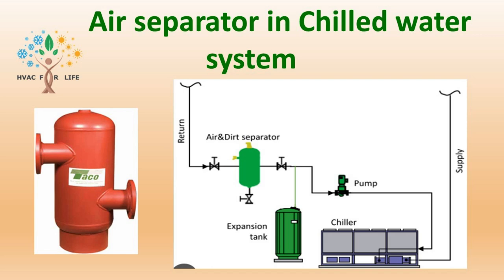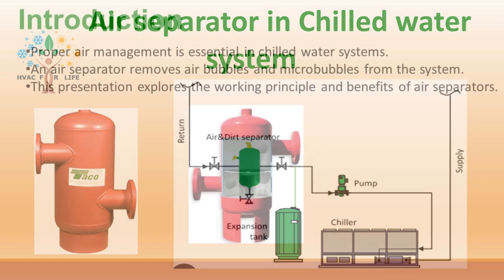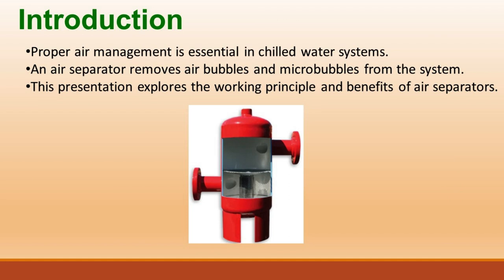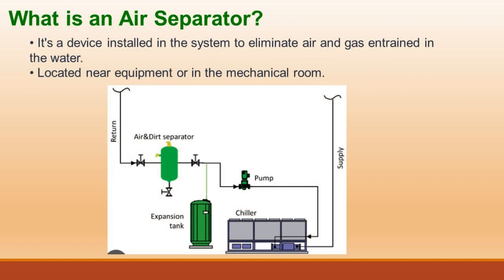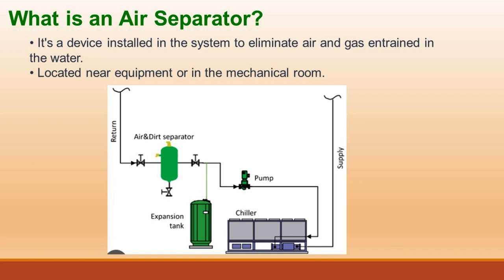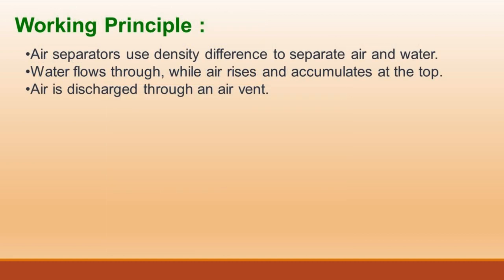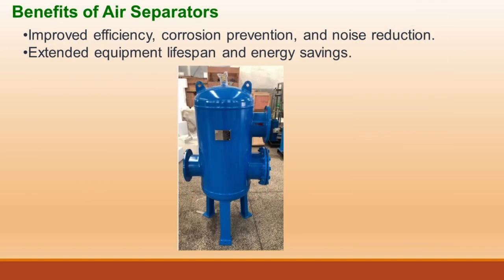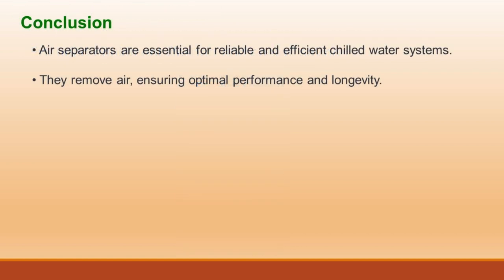Air separator in chilled water system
In this video, we discuss the importance of air separators in chilled water systems. Air separators are crucial devices that remove air bubbles from the system, improving efficiency and preventing issues. Join us to learn more about their working principle and the benefits they bring to your chilled water system.